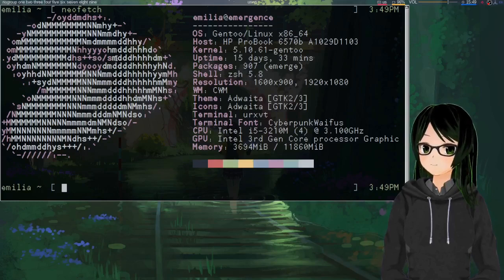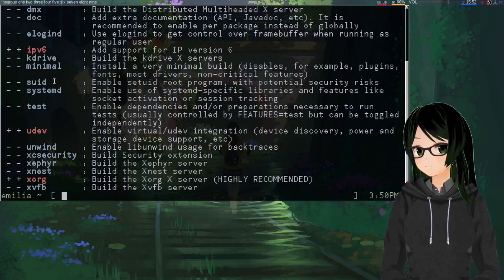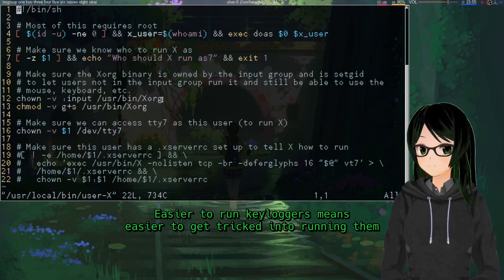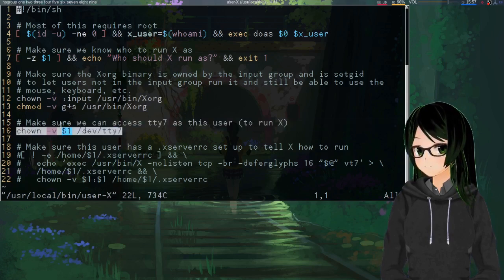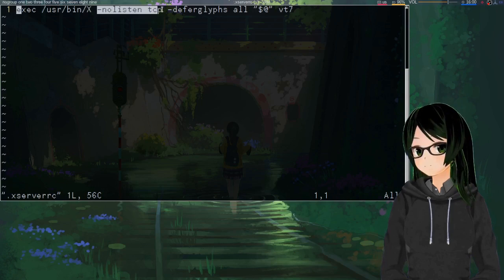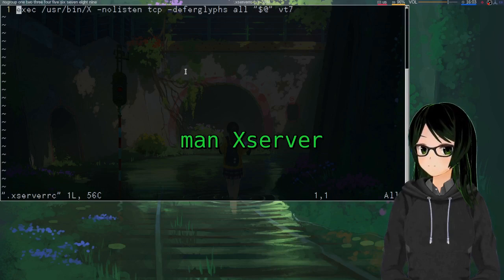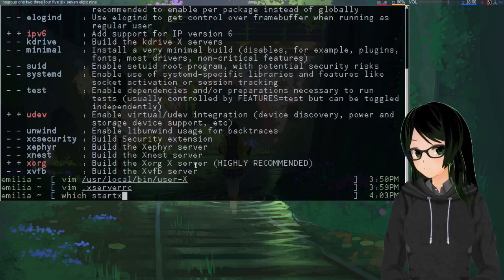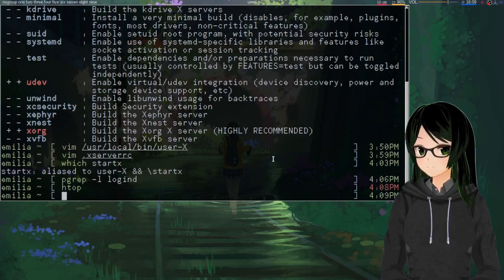How to Run Xorg as Non-root Without logind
Local anime girl talks about running X as a normal user on Gentoo and kinda on Void

Timestamps:
00:00 Intro
00:36 Useflags
01:51 Disclaimer for display manager users
02:26 Rebuild xorg-server
02:45 make-things-magically-work.sh
08:37 .xserverrc
12:30 Little rambling about possible issues and about nothing
13:22 Rambling about display manager stuff
16:23 Showing that this is actually working
17:10 Outtro